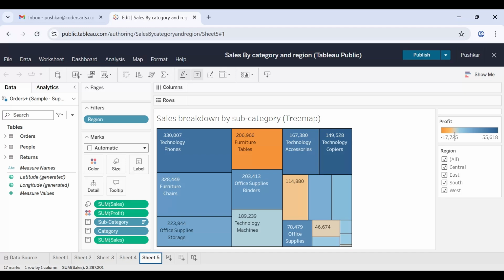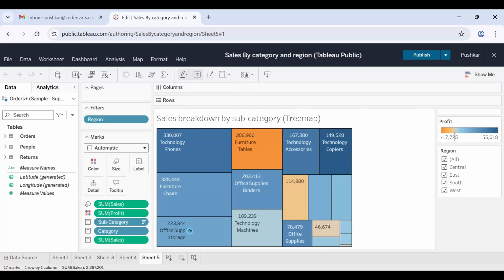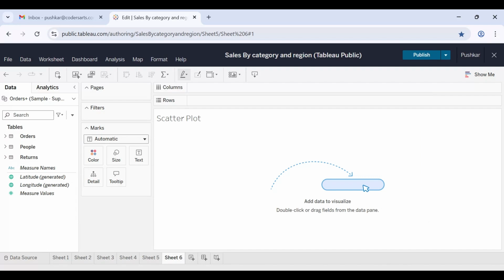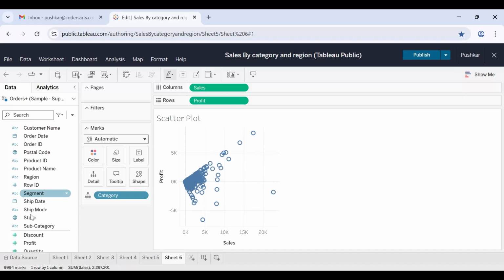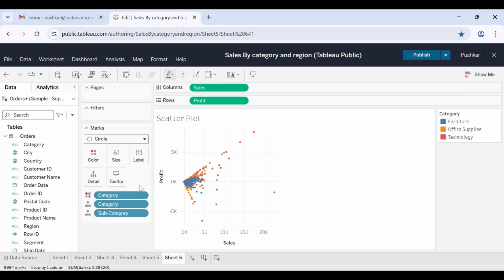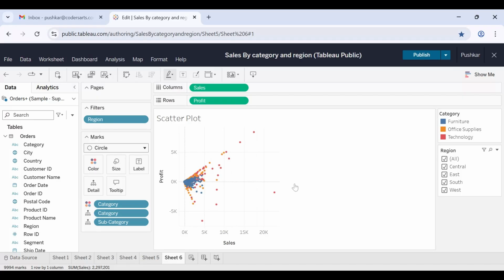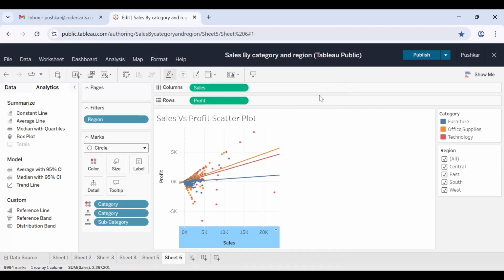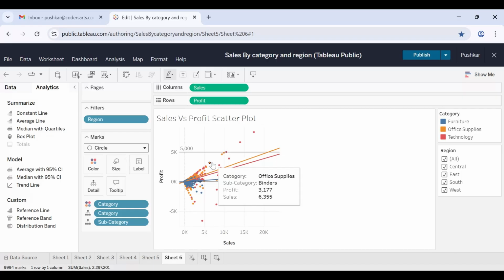Scatter Plot | Tableau Tutorial #8 – Data Visualization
In this **Tableau Tutorial (Part 8)**, we explore how to create and customize a **Scatter Plot** – one of the most powerful charts for identifying relationships, patterns, and correlations between variables.

You’ll learn:
✅ What a **scatter plot** is and when to use it
✅ Step-by-step process to build a scatter plot in Tableau
✅ Formatting, coloring, and adding trend lines
✅ Practical examples to highlight insights in your data

Whether you’re a **beginner in Tableau** or looking to strengthen your **data visualization skills**, this tutorial will help you present data more effectively.